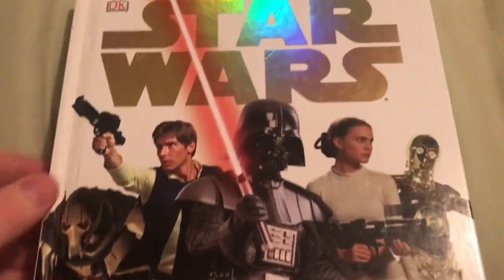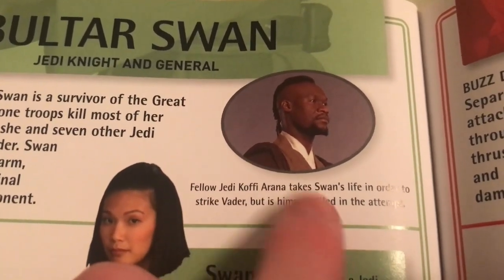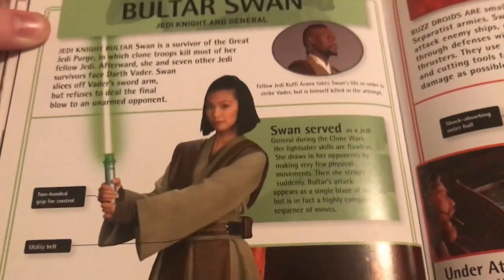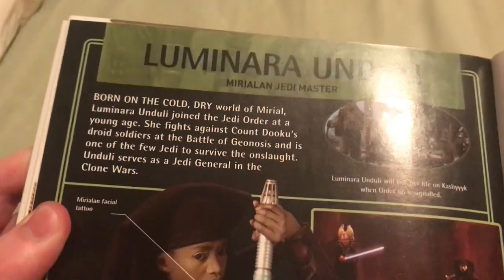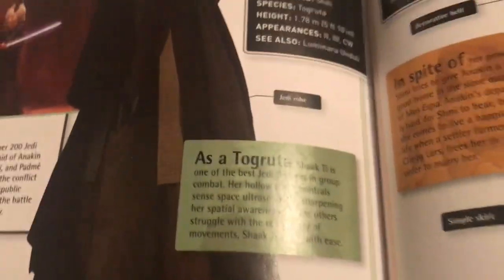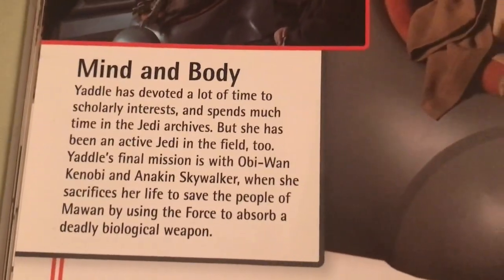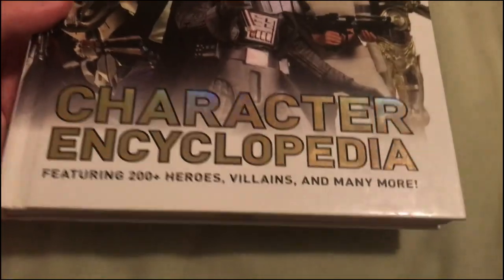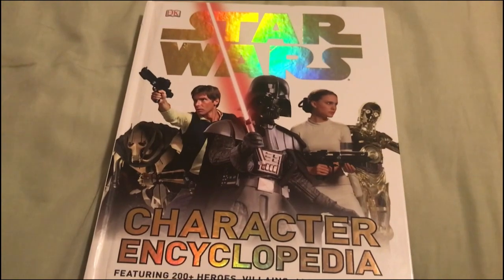This Book Proves That the Star Wars Expanded Universe WAS Considered Canon!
2011's Character Encyclopedia further proves that LucasFilm considered the EU apart of the overall continuity! At least I think it does!